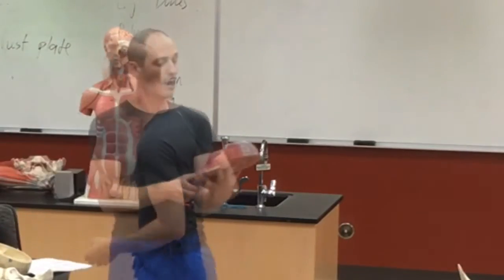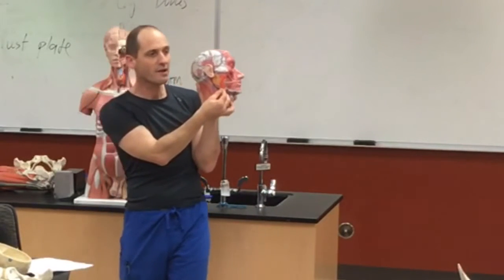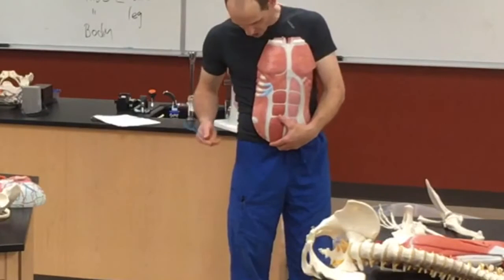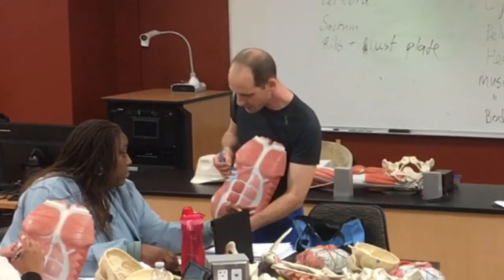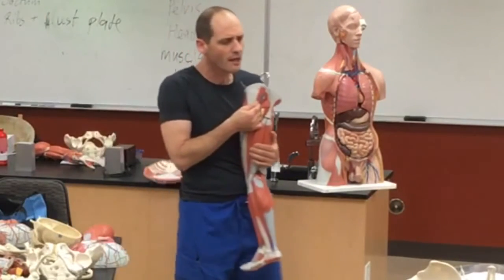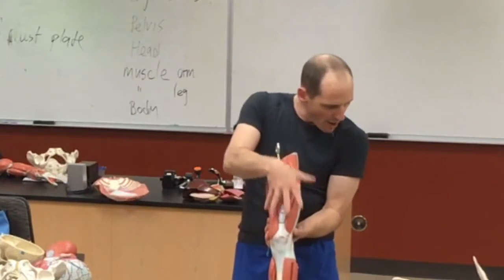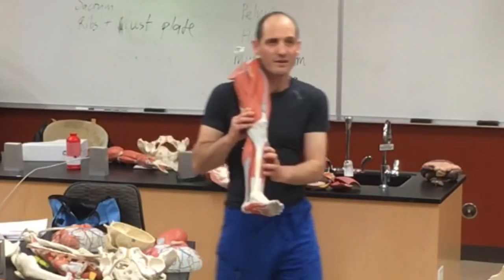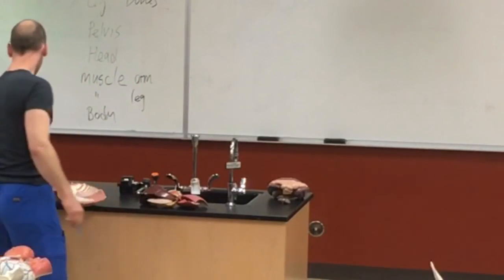Test 2 review part 3